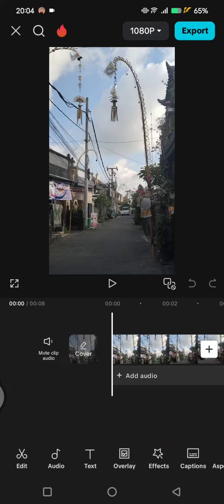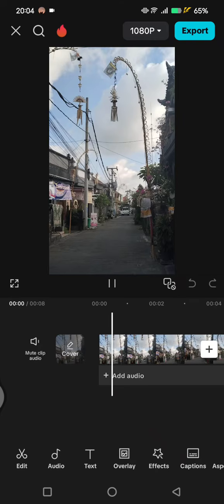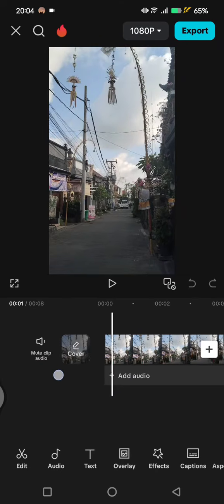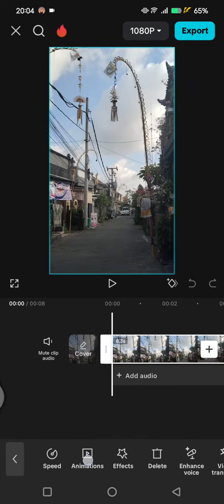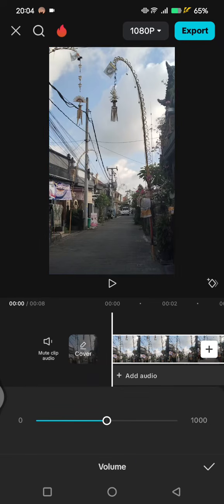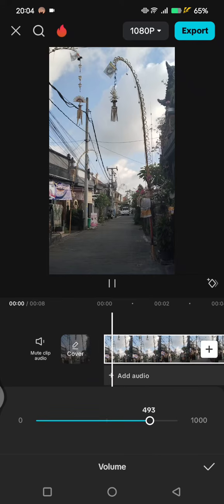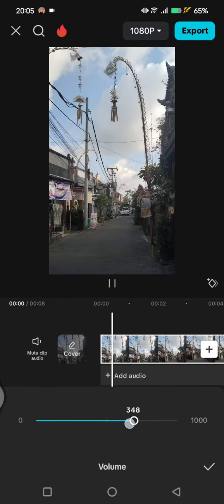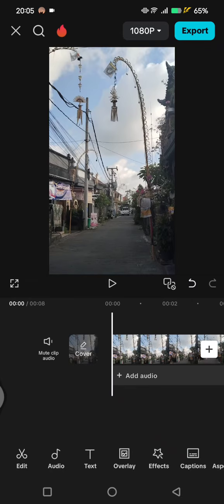🔥 FAST: How To Change Video Volume In Capcut (Adjust Sound Volume) | Full Tutorial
Learn how to effortlessly adjust the volume of your videos using CapCut